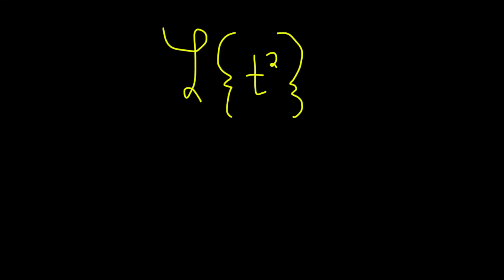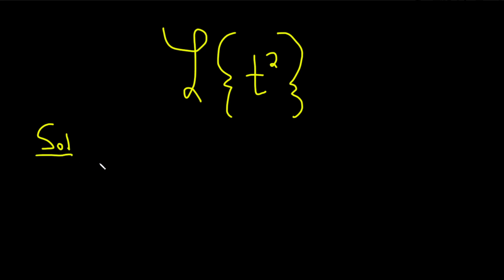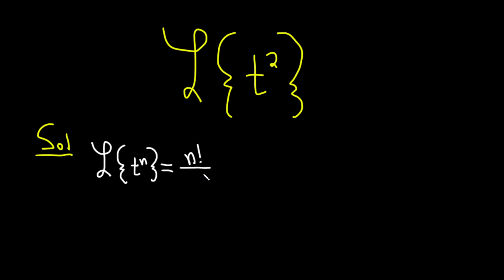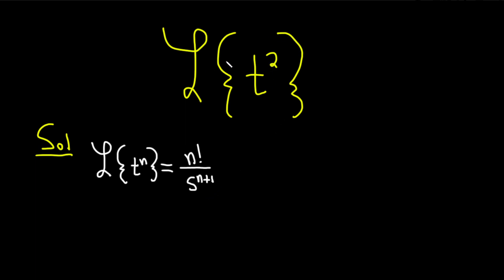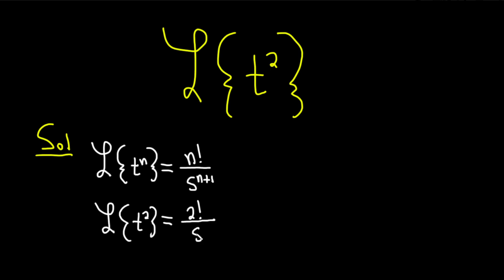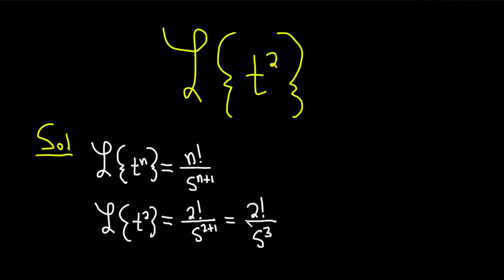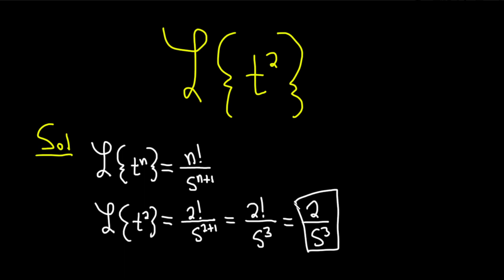Laplace Transform of t^2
We find the Laplace Transform of t^2. To do this we use a formula L(t^n) = n!/s^(n + 1). I hope this helps someone.